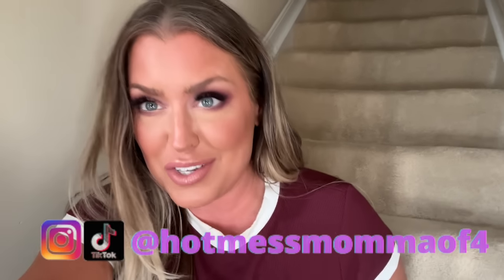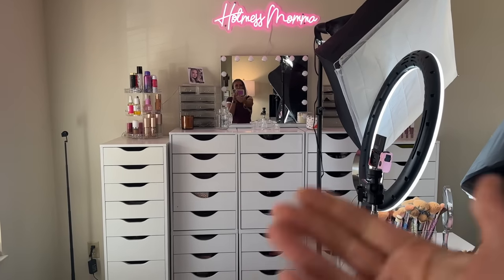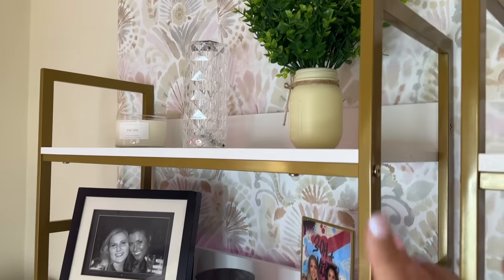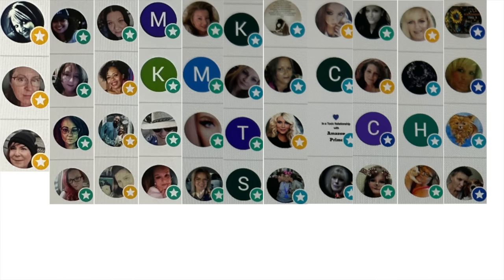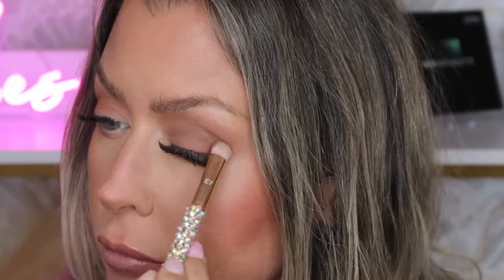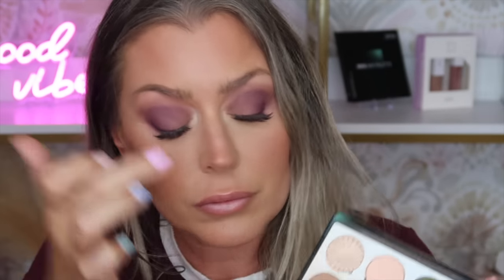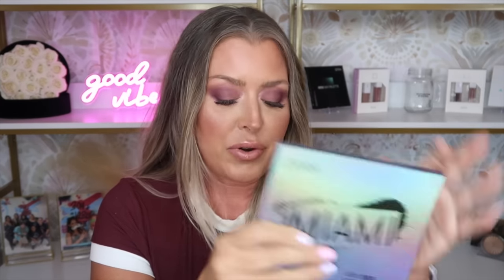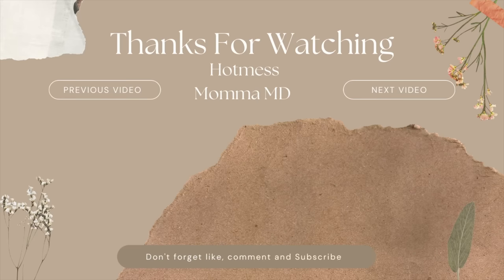BEFORE & AFTER | MY BEAUTY ROOM REDO | PLUS THE EYELOOK YALL HAVE BEEN ASKING FOR | HOTMESS MOMMA MD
* CONCEALER-
Kosas
Revealer Super Creamy + Brightening Concealer with Caffeine and Hyaluronic Acid

* FOUNDATION-
Urban Decay
Hydromaniac Glowy Tinted Hydrator Foundation

* POWDERS
Charlotte Tilbury
Airbrush Flawless Finish Setting Powder

* LIP LINERS
* Gerard Cosmetics-

WHAT TO SEND MAIL?
* HOT MESS MOMMA MD
8459 US 42

  CODE: HOTMESS

CODE: HOTMESSMOMMAOF4

CODE: HOTMESS

Code: hotmessmd saves on your order

Code: HOTMESS
saves 10%